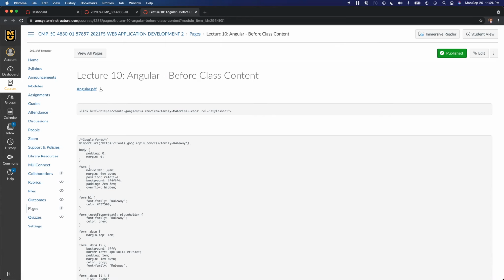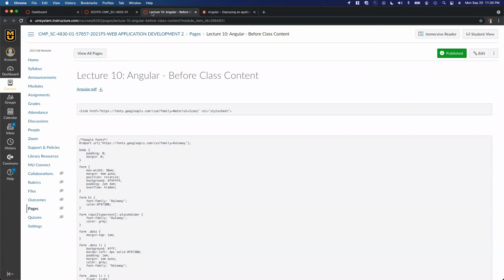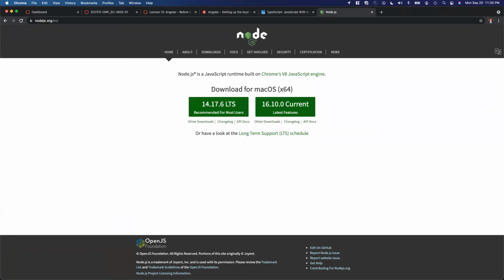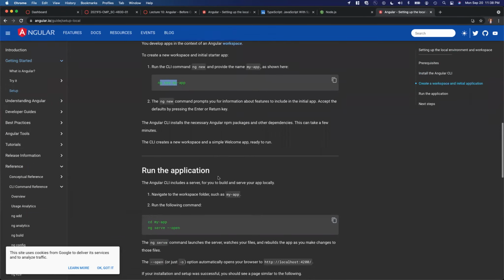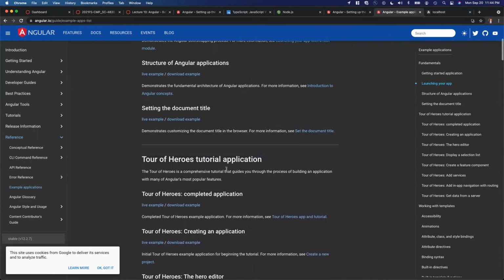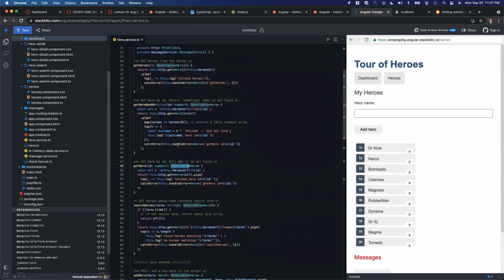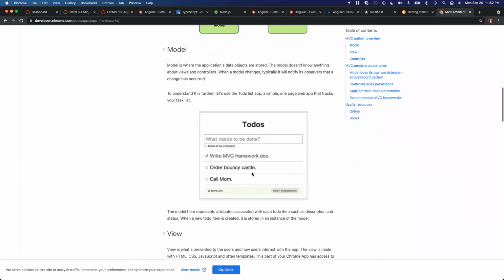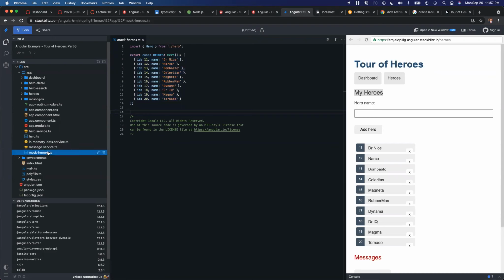Installing Node and NPM - Using Angular CLI - Creating New Angular 12 App - Viewing Demo App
Talking about angular and looking at demo apps

IntroToAngular Video1